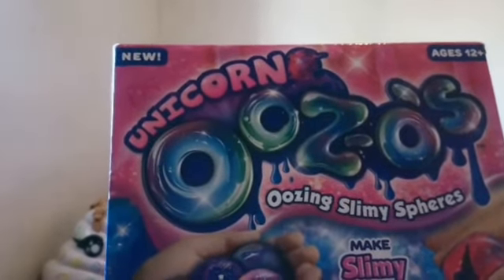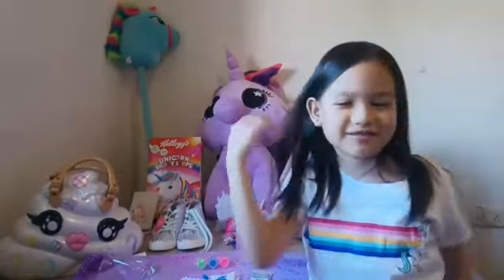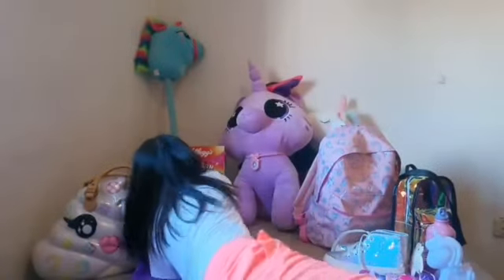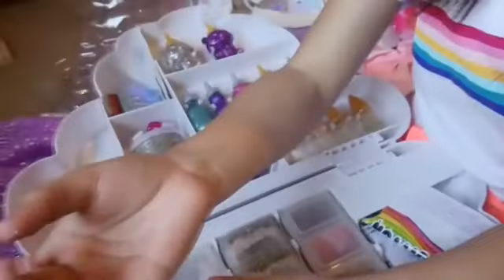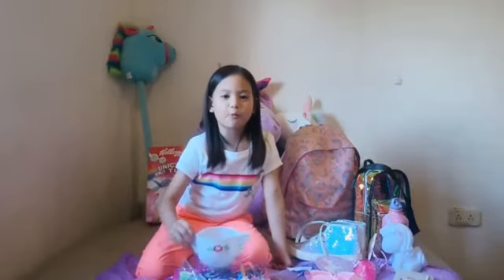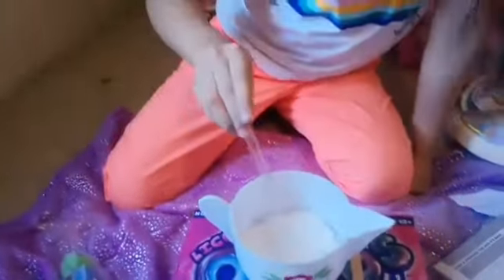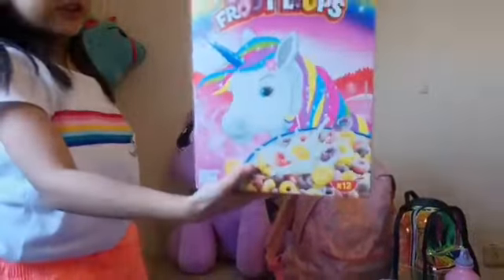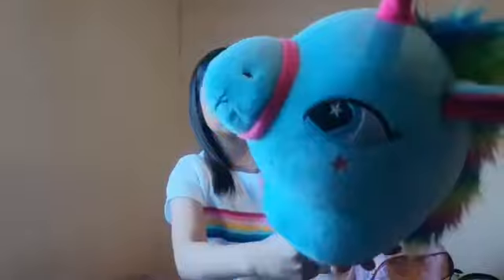Ooz-o's slime and my unicorn collection | TWO TWIGS VLOG